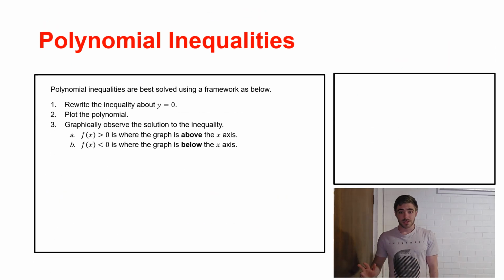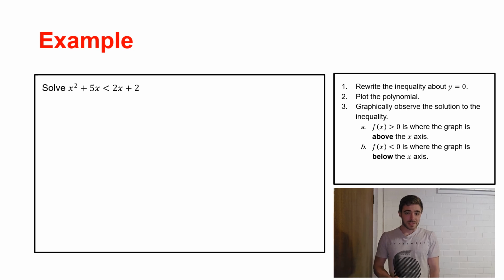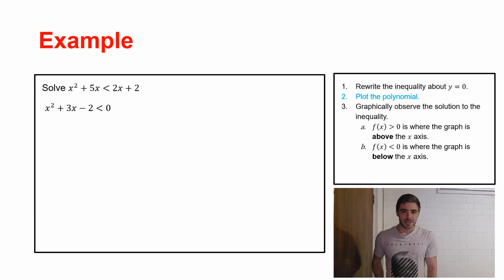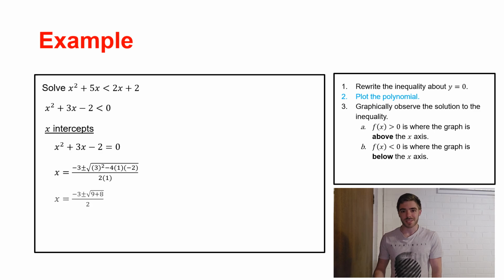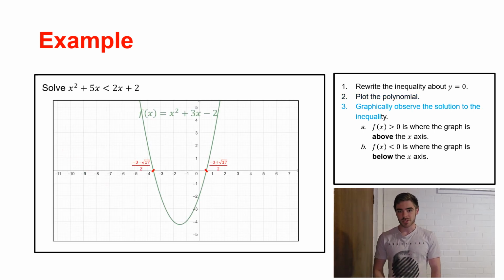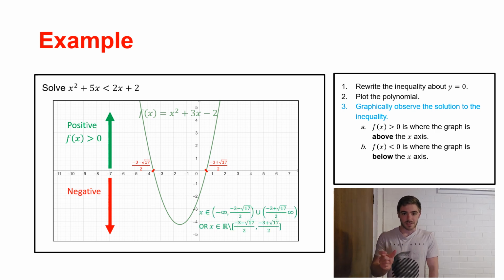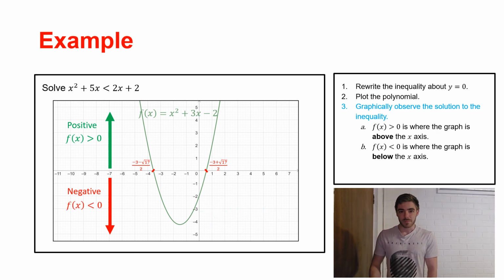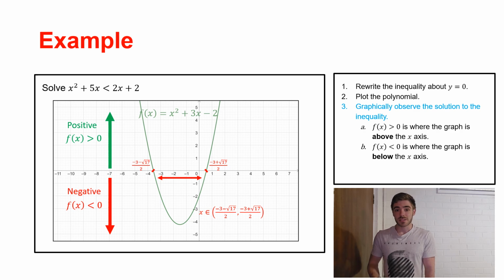Math Methods Polynomial Inequalities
Chapters:
0:00 Intro
0:25 Polynomial Inequalities
0:47 Example